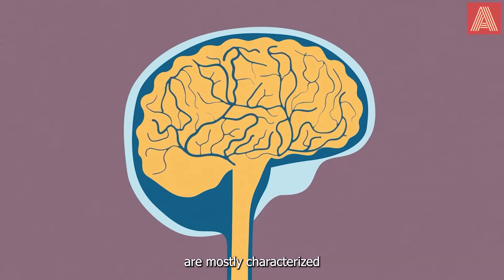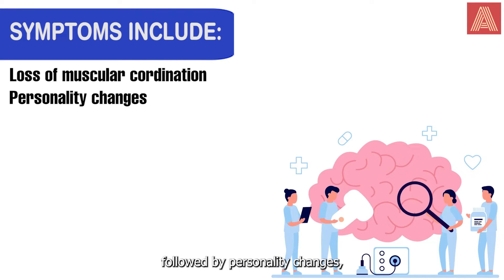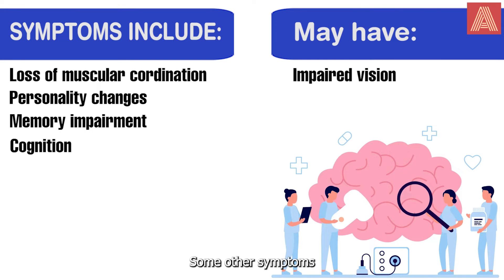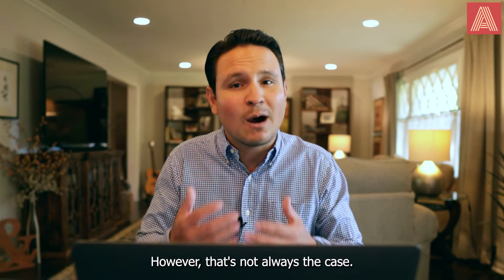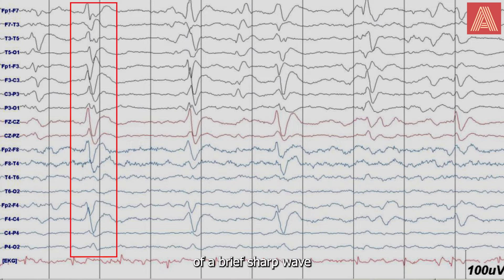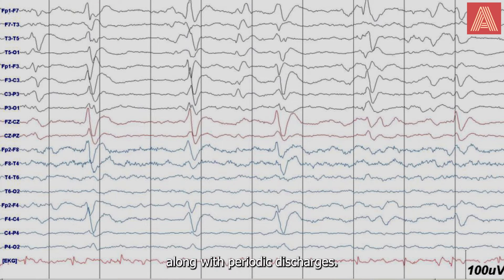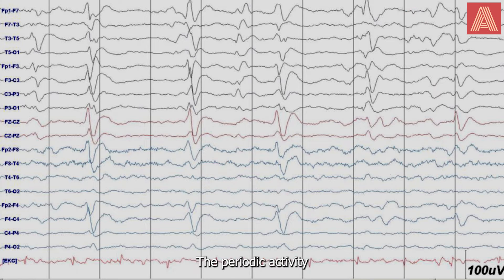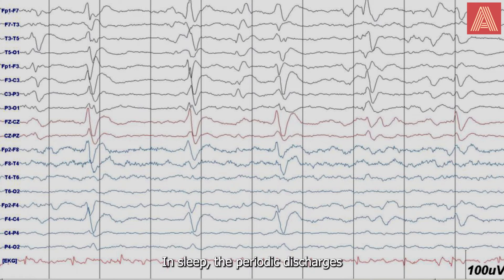The Horrifying Truth About Mad Cow Disease aka CJD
Creutzfeldt-Jakob disease (CJD) is a rare, degenerative, fatal brain disorder. Other name for a variant of CJD is Mad Cow Disease

Chapters
0:00 - Intro
0:11 - What is CJD?
0:20 - How do you get CJD?
0:30 - Ages
0:37 - Treatment
0:40 - Symptoms of CJD
1:04 - EEG in a patient with CJD
1:41 - Want more?